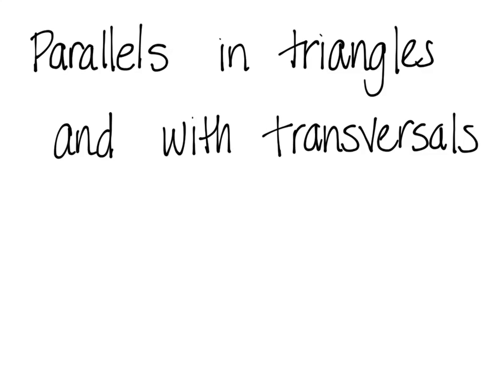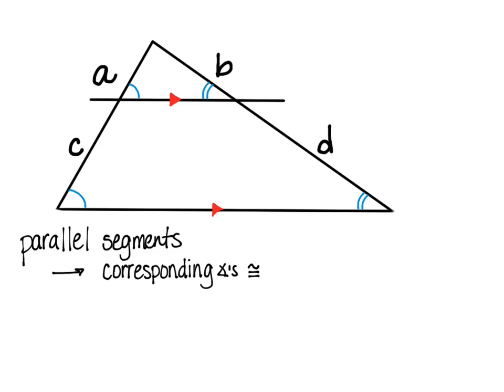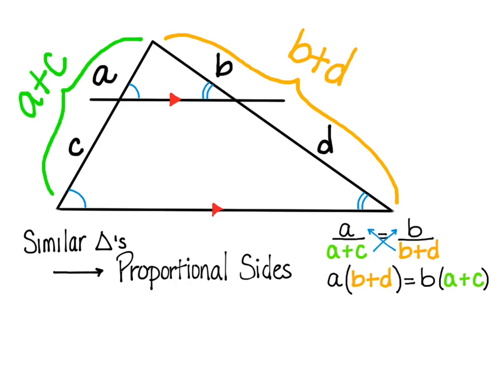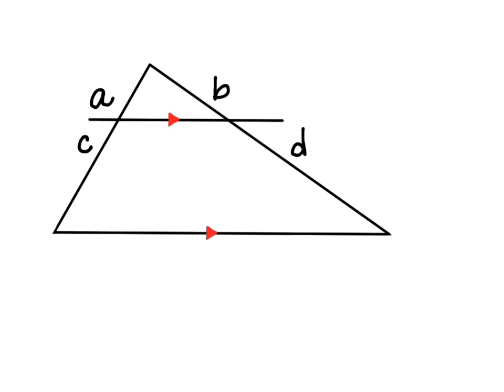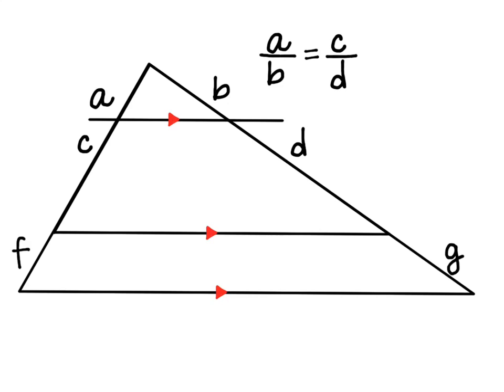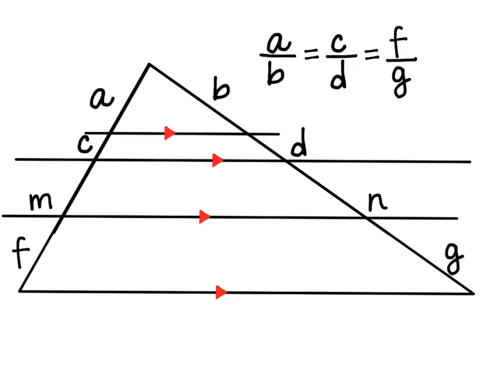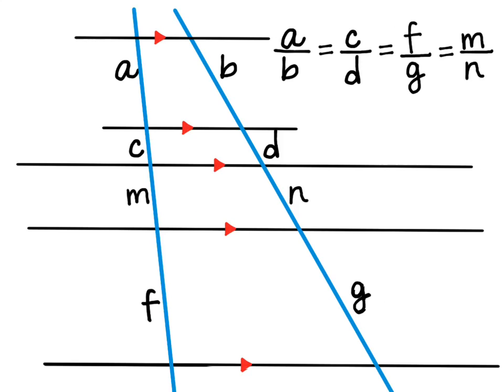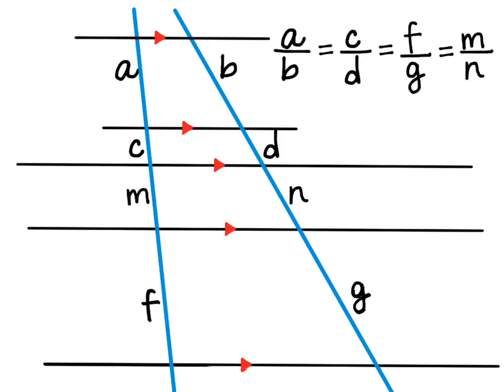Geometry, Parallels and Proportions in Triangles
Parallel line to a side of a triangle creates proportional segments.  Multiple parallels to two transversals creates proportional segments.